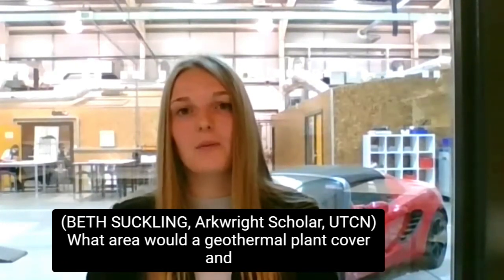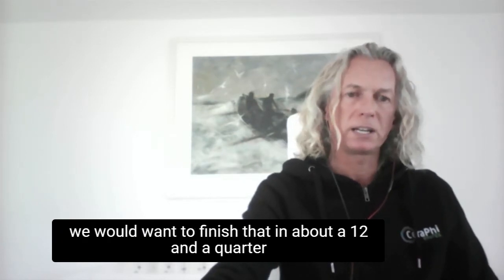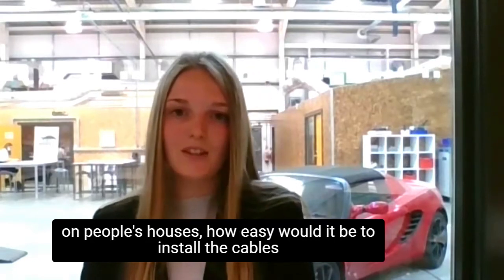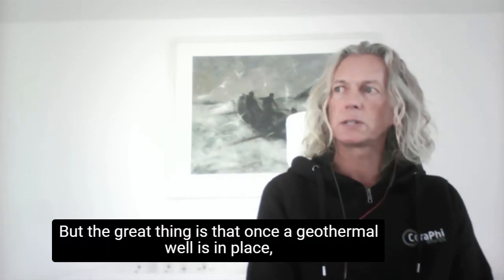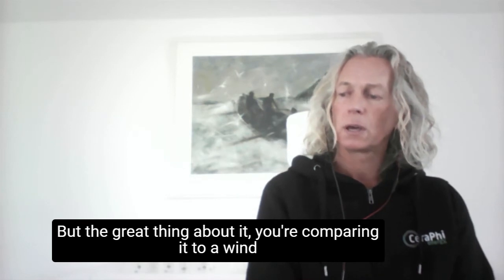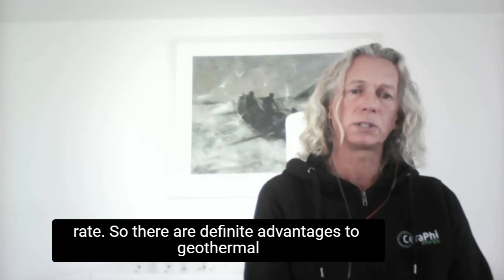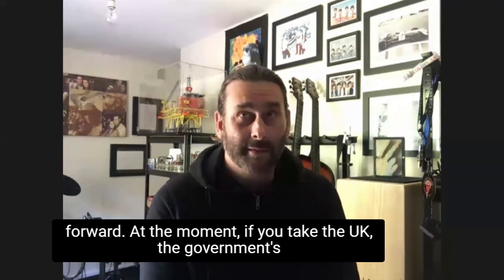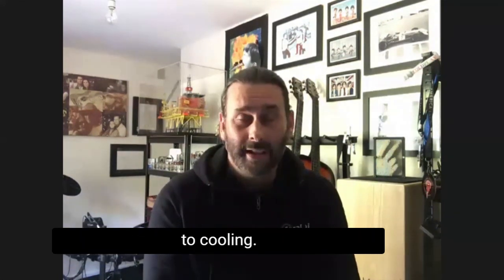CeraPhi Energy Development & Infrastructure